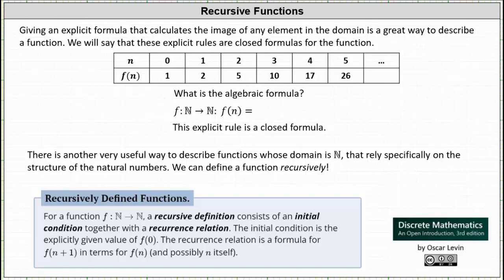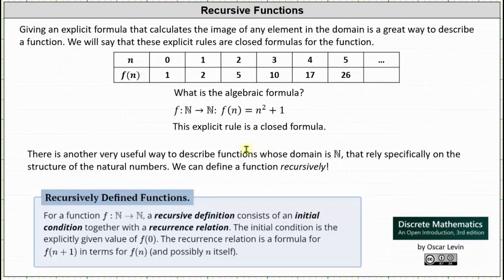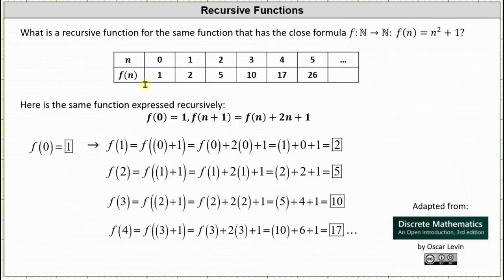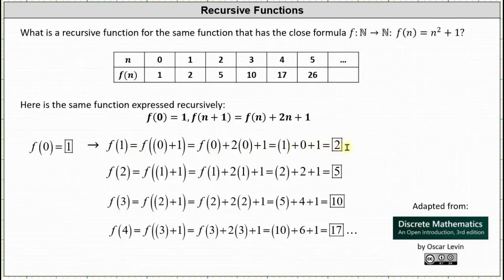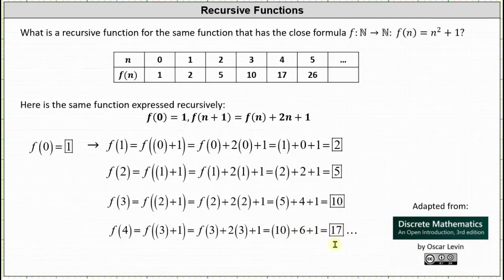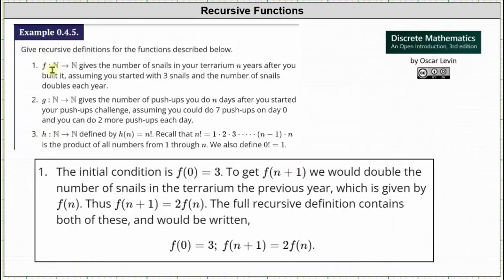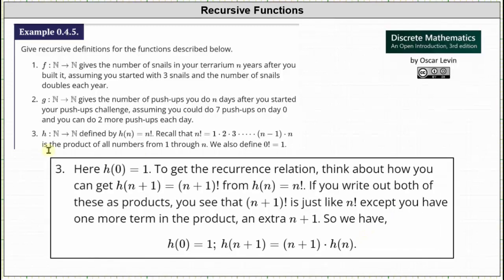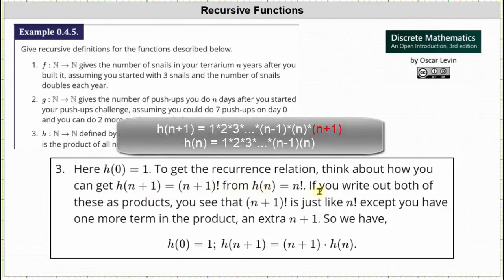Recursive Functions (Discrete Math)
This video introduces recursive formulas.